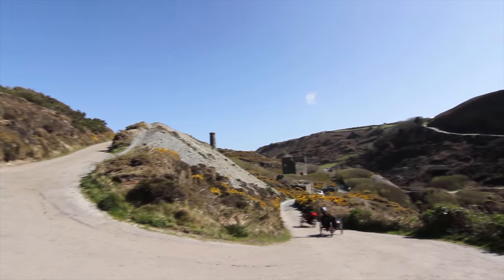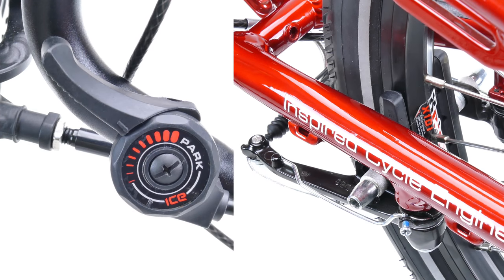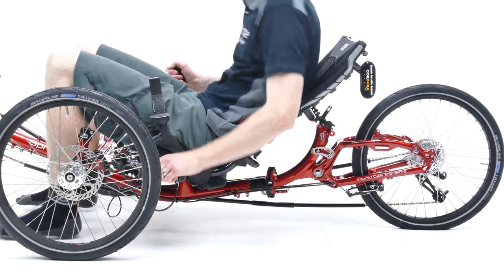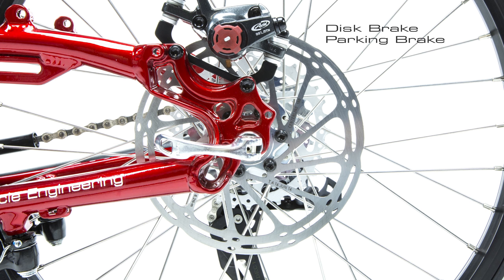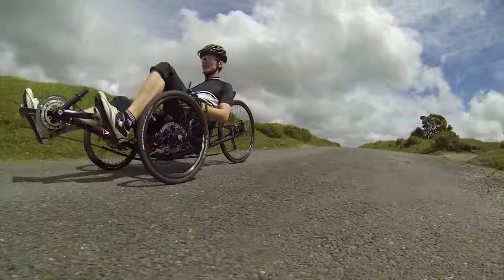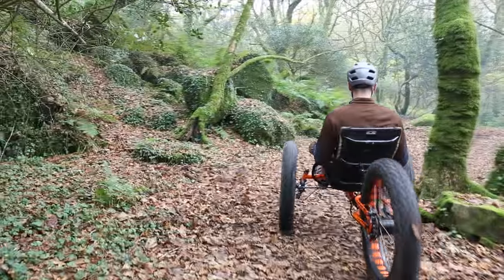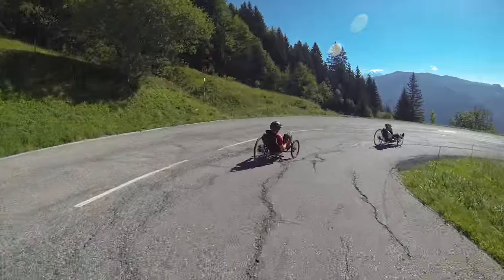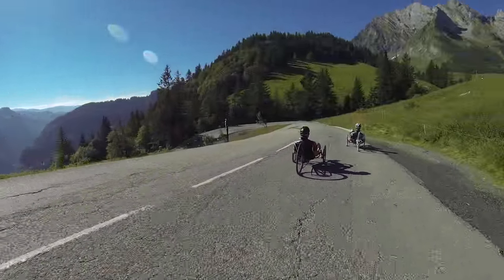ICE Recumbent Trike Parking Brake Options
All ICE Sprint and Adventure trikes come with a V brake parking brake as standard. Parking brakes are designed to stop your trike rolling when stationary. This makes getting on and off your trike much easier. A disc brake parking brake is fitted as standard to the ICE Sprint X series trikes and can also be specified as an upgrade on any other ICE trike. The disc brake parking brake is recommended on trikes that are likely to be carrying heavy loads or doing long descents. It can be safely used as a drag brake on descents to ease the load on the front brakes.